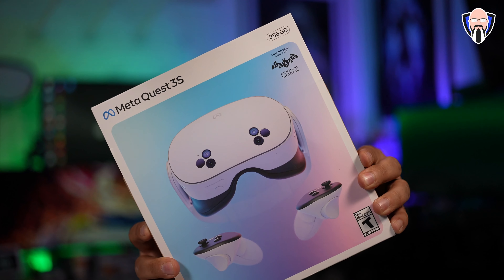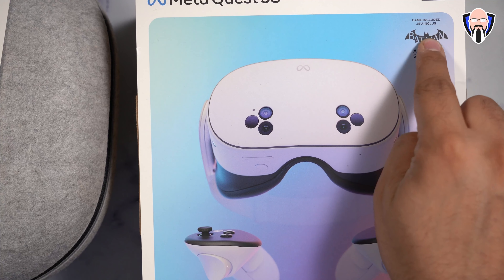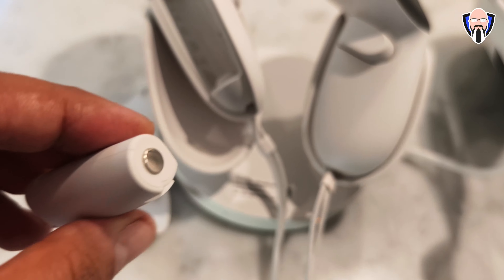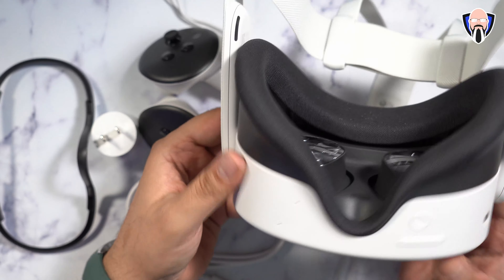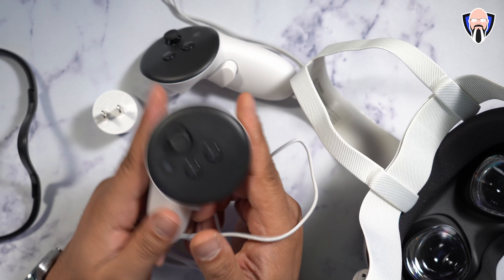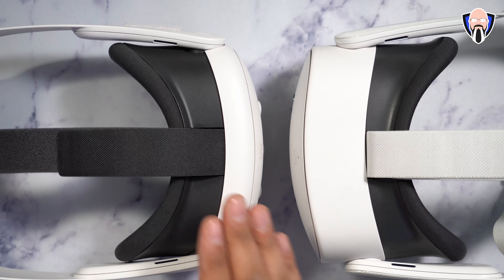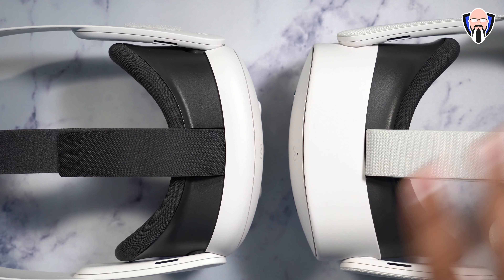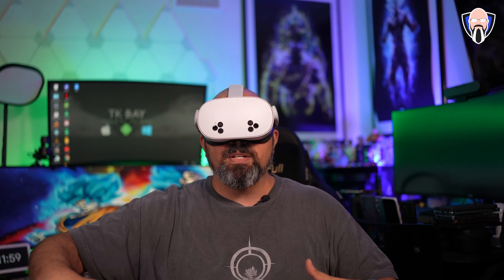Meta Quest 3s Faster, Better, & Cheaper (Quest 3/2 Comparison)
Want to know if the Meta Quest 3s is worth the upgrade? Check out this Quest 3 comparison video to see if it's faster, better, and cheaper than its predecessor. Find out if the Meta Quest 3s is the right choice for you!

@meta Quest 3s
Meta Quest 3
Meta Quest 3s Accessories
Meta Quest 3 Accessories

B&H Dealzone:

Amazon Daily Deals:

B&H Dealzone:

Amazon Daily Deals: